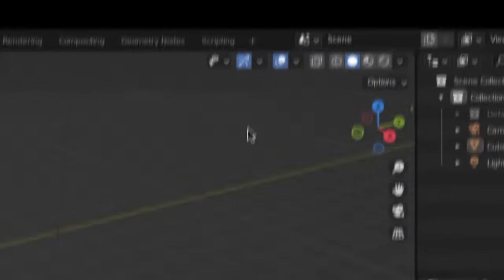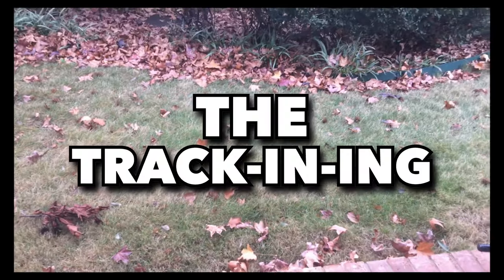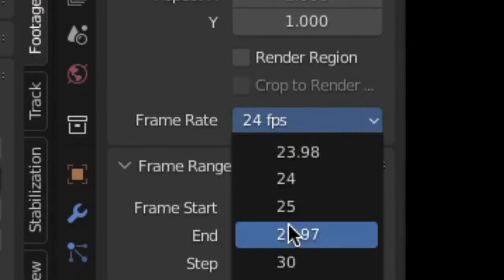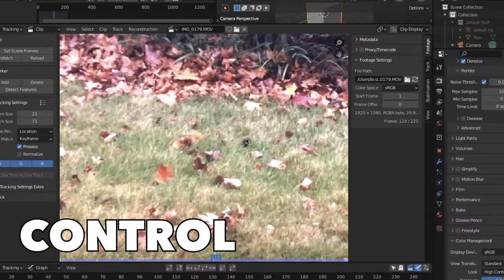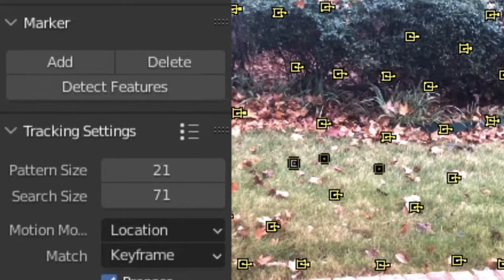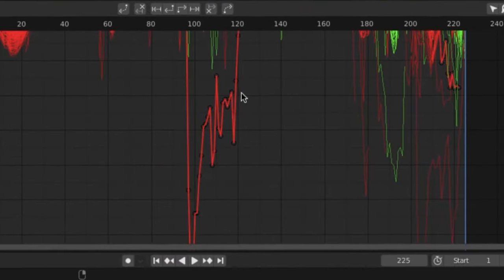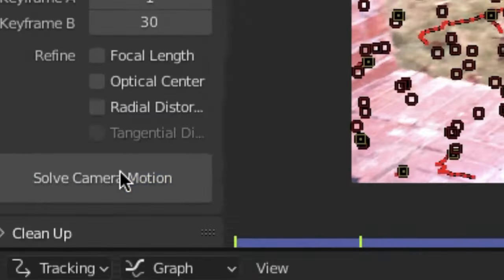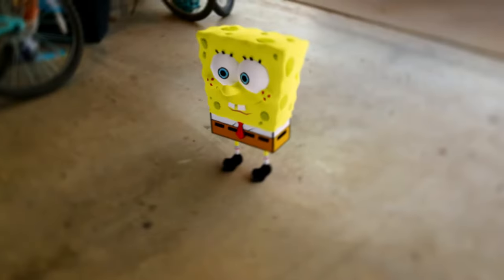MOTION TRACKING in 60 SECONDS - Blender Tutorial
{Blender Motion Tracking} can be tough to learn and get into, so in this EPIC quick and easy tutorial video, I'll show y'all how to motion tracking in only one minute!